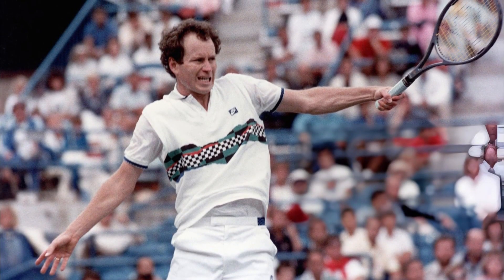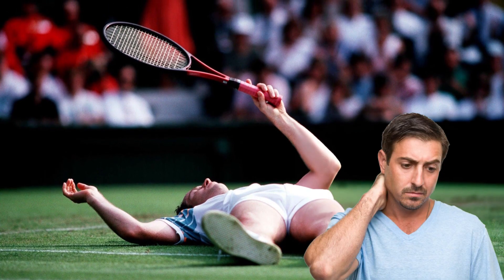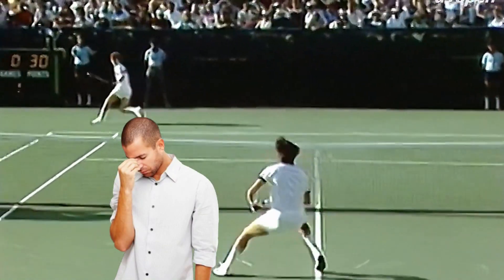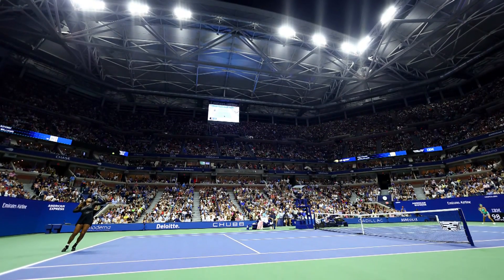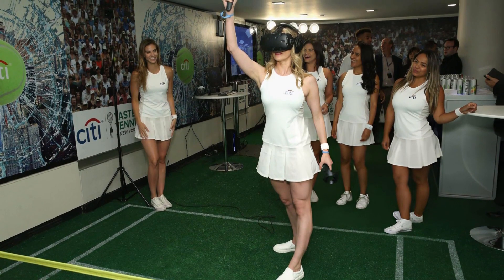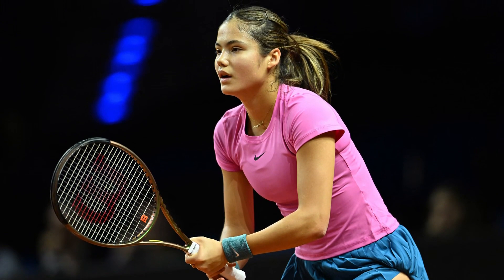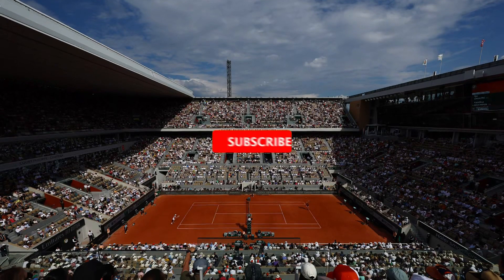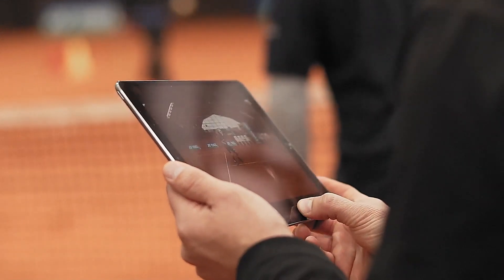How Tennis Is Being REVOLUTIONIZED By Technology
Explore the future of tennis and see how technology is shaping the sport in our latest video! We delve into the latest advancements from Hawkeye to smart rackets and virtual reality training systems that have transformed how tennis is played and coached. From the days of simple wooden rackets to today's sophisticated tools that offer real-time performance analytics, witness the evolution of this dynamic sport.

Discover how these technological innovations not only enhance player performance but also elevate the fan experience, making tennis more engaging and thrilling than ever. Whether you're a competitive player, a coach, or a fan, you'll find fascinating insights into how tech is revolutionizing tennis.

🎾 What you'll learn:
The mechanics behind tech like Hawkeye and smart rackets in tennis.
The advantages of VR training systems for improving player skills.
The role of real-time performance analytics in refining tactics and training.

The views and opinions expressed in this video do not necessarily reflect the official policies or positions of Tennis Tenacity. The content and opinions contained in this video are not intended to malign any religion, ethnic group, organization, company, or individual.

Tennis Tenacity makes no representations or warranties of any kind, express or implied, about the completeness, accuracy, reliability, or suitability of any content contained within Tennis Tenacity. Viewers should not rely on any information contained within a Tennis Tenacity video.

IN NO EVENT WILL TENNIS TENACITY OR ITS DIRECTORS, EMPLOYEES OR AGENTS BE LIABLE TO YOU OR ANY THIRD PERSON FOR ANY INDIRECT, CONSEQUENTIAL, EXEMPLARY, INCIDENTAL, SPECIAL, OR PUNITIVE DAMAGES, INCLUDING FOR ANY LOST PROFITS, INJURIES, OR LOST DATA ARISING FROM YOUR VIEWING OF THIS VIDEO.